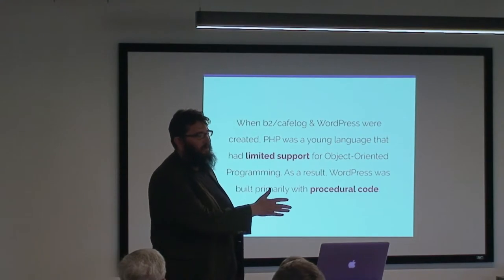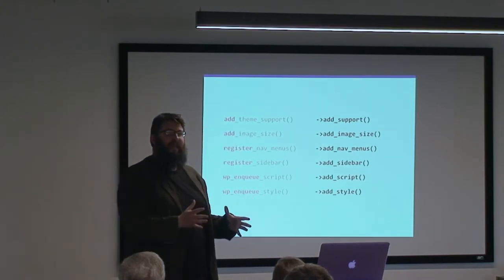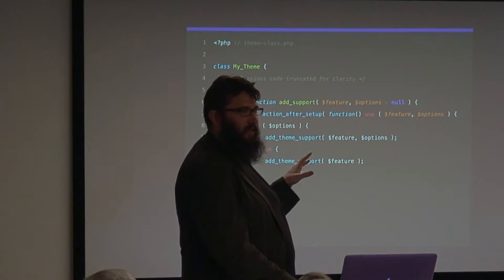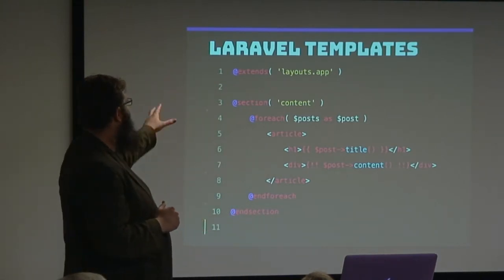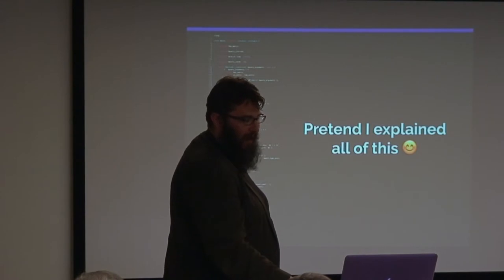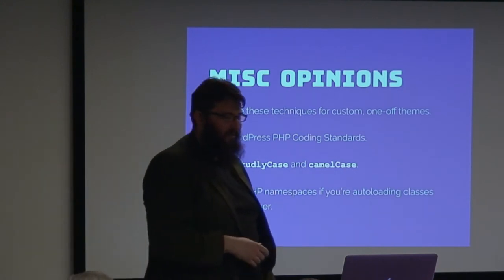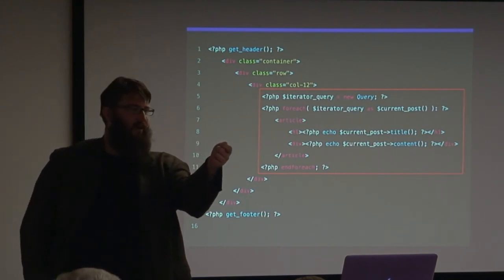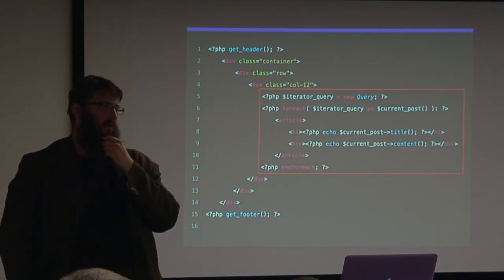Tyler Smith | Object-Oriented Theme Development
DESCRIPTION: This session will cover streamlining theme development using object-oriented principles to create a simplified API for common WordPress tasks. It will cover strategies to approach code reusability, encapsulation, inheritance and code organization. At the end of the session, attendees will have strategies to simplify the way they interact with WordPress core by using object-oriented programming. Attendees will also have been exposed to situations where object-oriented programming may be the wrong choice for developing themes.

SPEAKER: Tyler Smith is a freelance web developer who specializes in building WordPress websites for marketing agencies and small businesses. A technology hobbyist his whole life, he became familiar with WordPress while working at a digital marketing agency. He enjoyed working with WordPress so much that after a year and a half at the digital marketing agency, he left to become a full-time web developer.